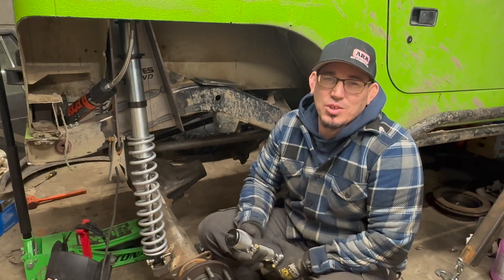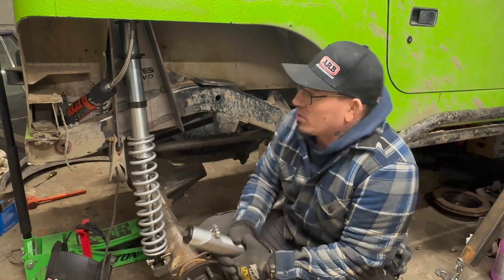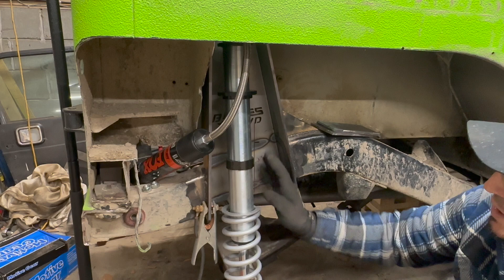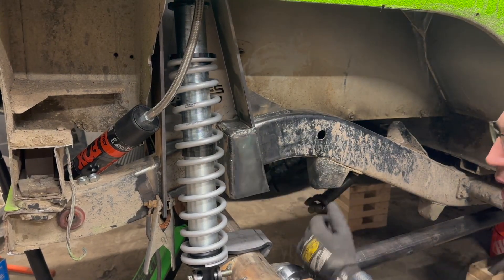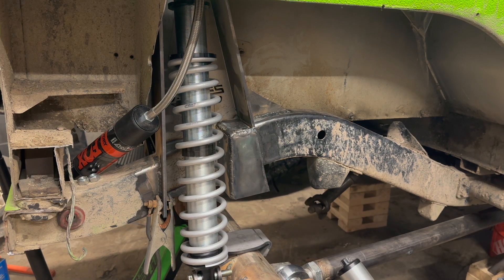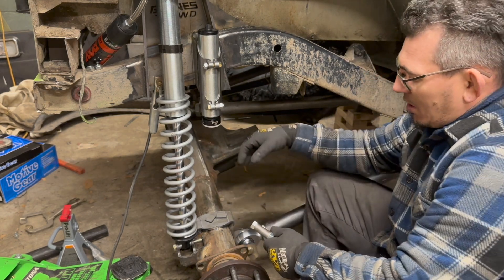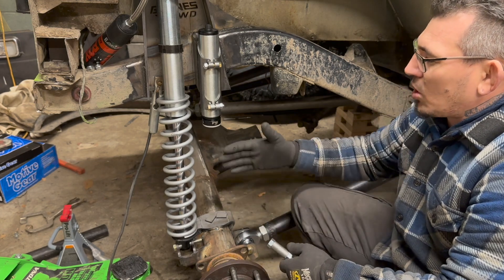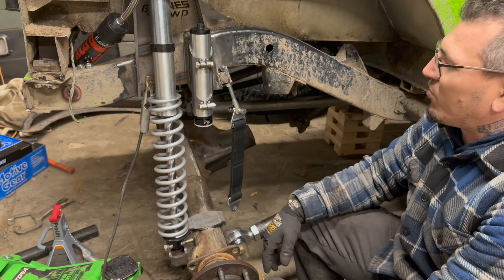How to build a 4 link suspension, Jeep Wrangler YJ part 4 bump stops and limit straps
I finish up the back 4 link suspension on my 89 jeep YJ installing adjustable limit straps and setting up the hight on the bump stops